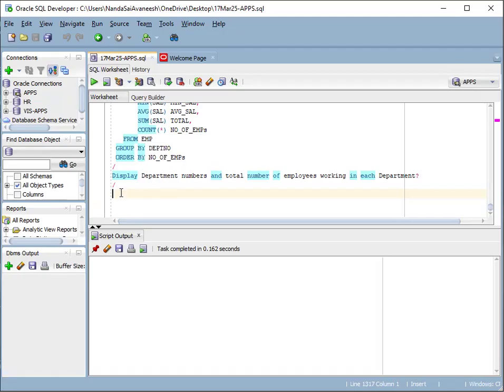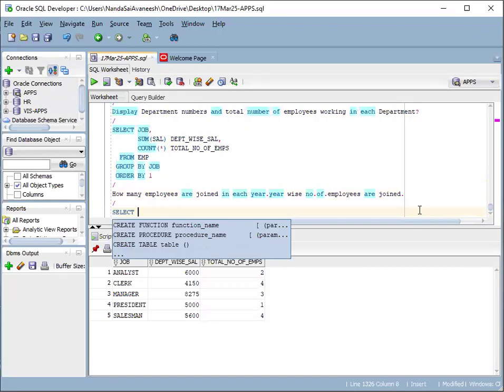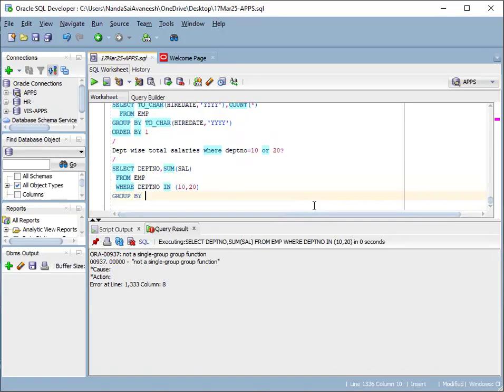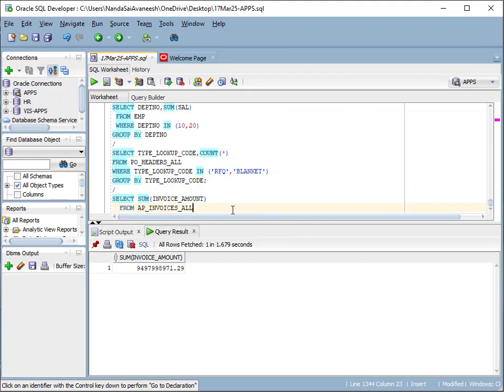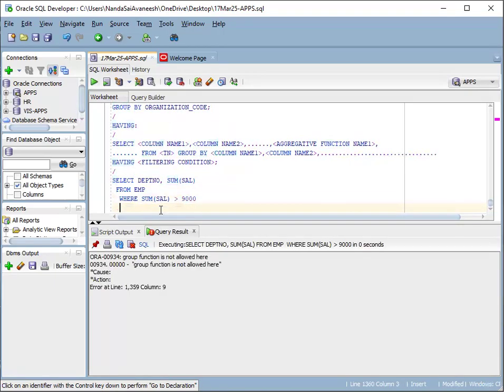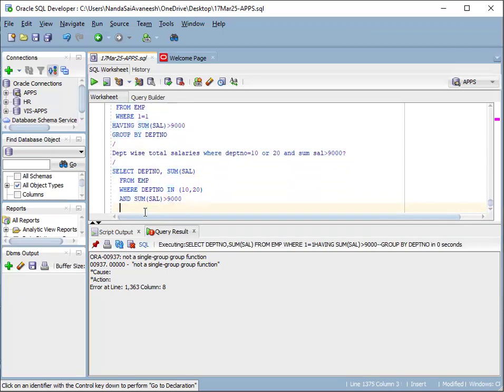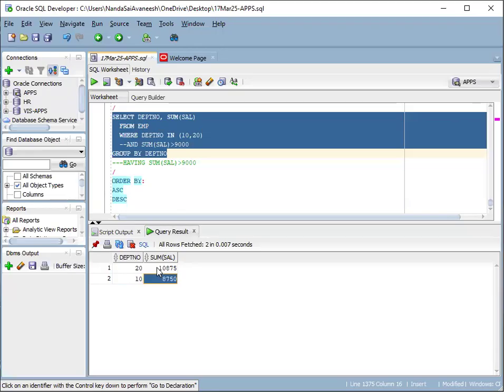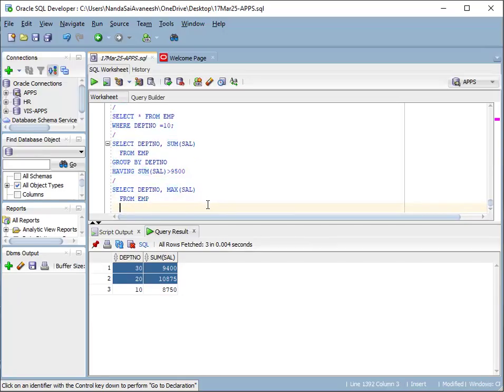Day 11 1